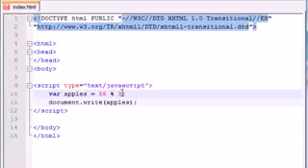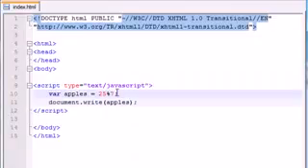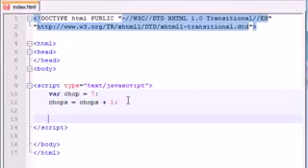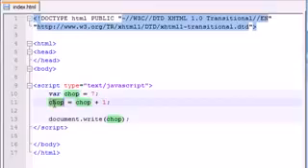It box jsvariableandoperators